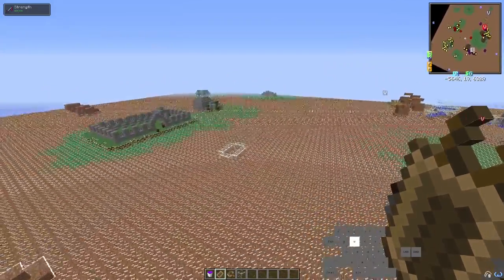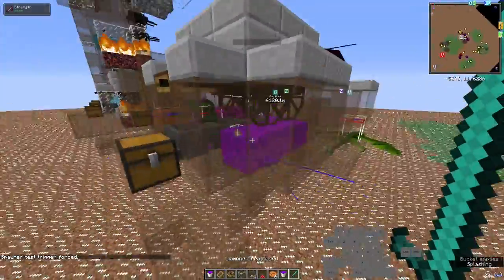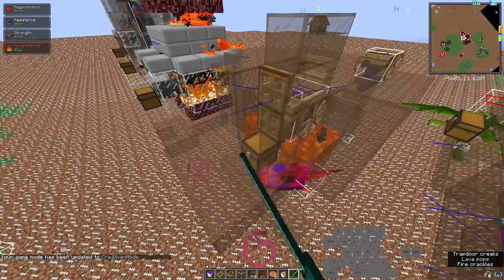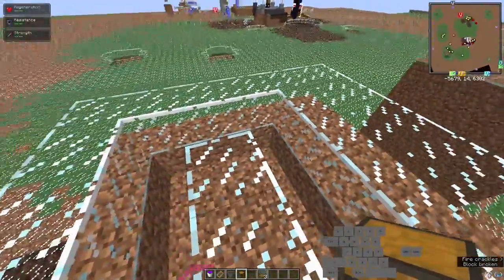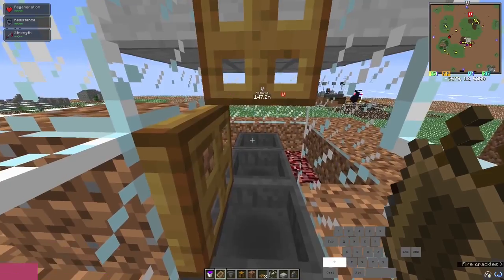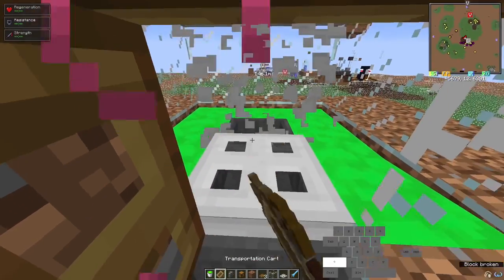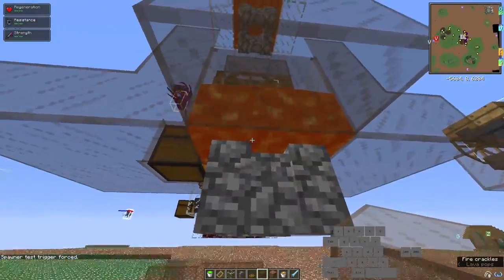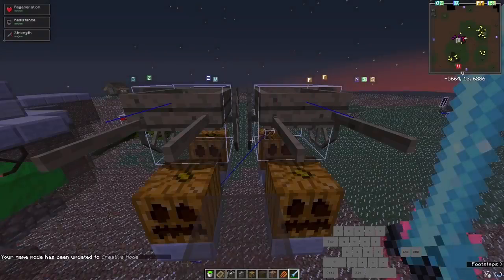[RLCraft 2.9.2-2.9.3] Lycanites Mobs Cart Abuse Mob Farms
0:00 Note: Unlike vanilla boating, boated/carted lycanites can still despawn and count towards their respective spawn caps
1:30 Lycanite mobs can spawn inside Astikor transport carts
2:20 Infernals, Blights, and Champions can be put into carts
3:35 Farm showcases, must deal player damage to obtain drops
3:45 Fire, Poison, and Acid showcase
9:33 Lava showcase
12:10 Ooze and Frost Fire showcase
17:08 Fire, Poison, and Acid build example (Fire: 8 Netherack, 1 Firestarter) (Poison: 8 Buckets) (Acid: 8 Buckets) [Materials: 1 chest, 3 hopper or blocks, any blocks to make 3 high walls, 18 stone variant slabs, 2 trapdoors, 4 astikor transport carts] [Optional: Carpet over hoppers, they haven't burned in my testing]
25:40 Lava build example (8 Buckets) [Materials: 1 chest, 1 hopper, 1 bookshelf crafted with slabs, 1 askitor transport cart, 1 soul sand or dirt path block, 2 trapdoor, any blocks to encase the farm (no transparent needed)
32:22 Ooze doesn't have a build (Checkout world download for this design, better wendigo design next vid, for only arixes use the lava design)
33:20 Pumpkin farm lel

Added Mods:
Xaero's World Map
Xaero's Minimap
Fullscreen Windowed (Borderless) for Minecraft

World Downloads:
/gamerule reducedDebugInfo false